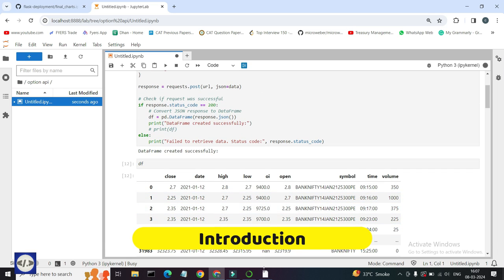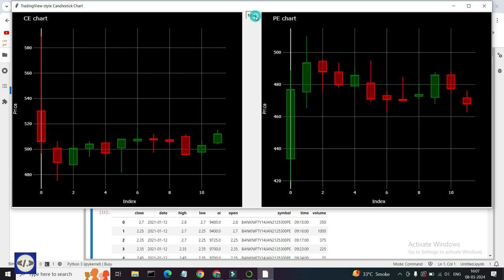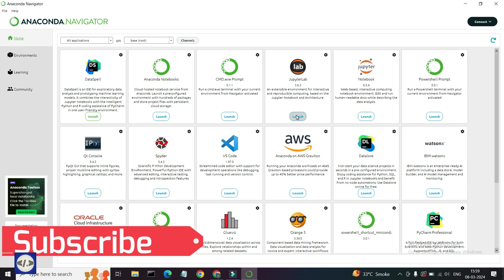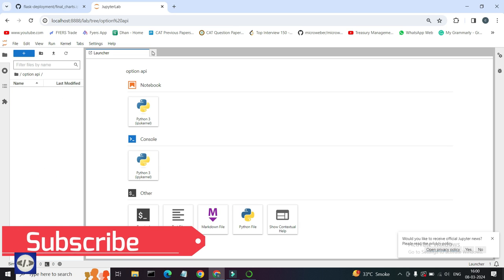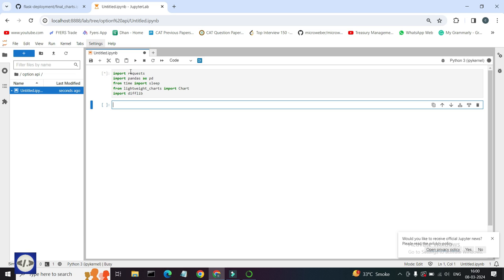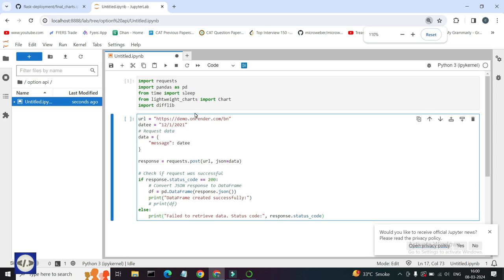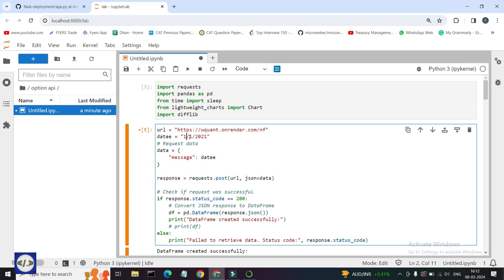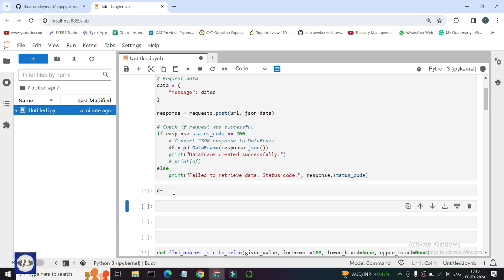Nifty and Banknifty Free Option chain API just using Python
Discover how to leverage free APIs to access and analyze Nifty and Bank Nifty option chain data in Python. This tutorial guides you through setting up Python and Anaconda for Jupyter Notebook and provides step-by-step instructions to access real-time data and create a backtesting tool. Enhance your financial analysis with minute-by-minute updates for futures, option chains, and index data. Start your journey to empowered financial analysis today!

🎁Open Account And Trade (Get Free API and source code zip file)-